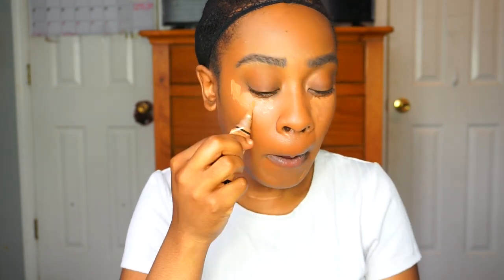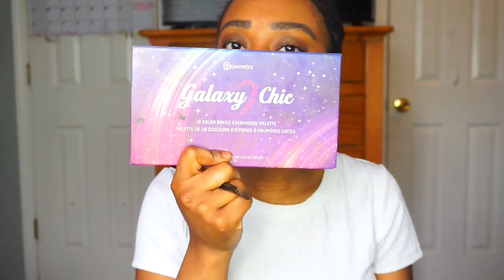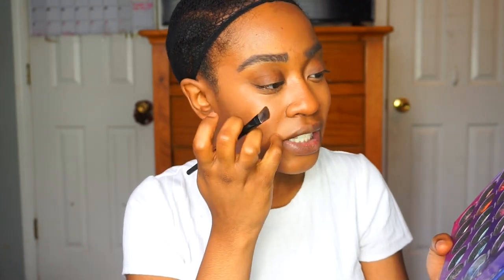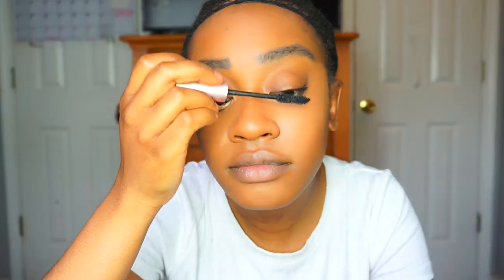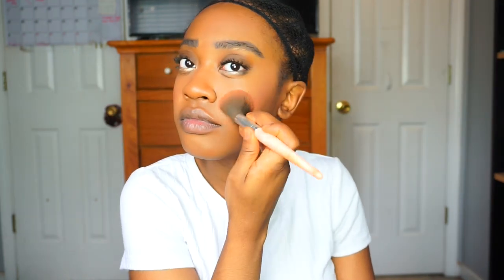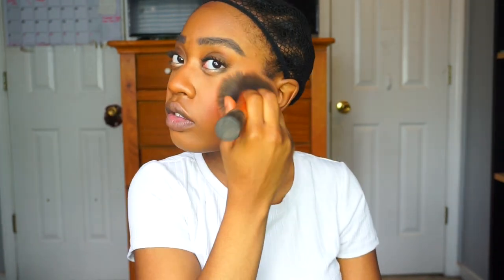Recreating SZA looks ....(I. love. this. Afro)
Recreating one of Sza's Iconic Lewks .

♡ I N S T A GRAM : More_Maddiee

♡ T W I TTER : @Kingg_Maddie

♡ S N A P CHAT ( that I hardly get on ) : Kinggmaddie